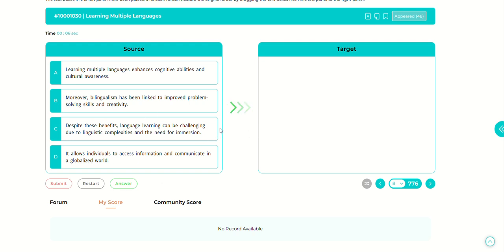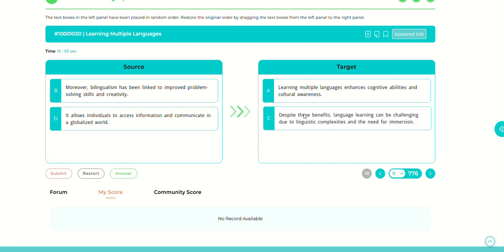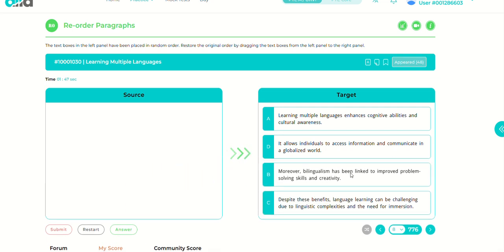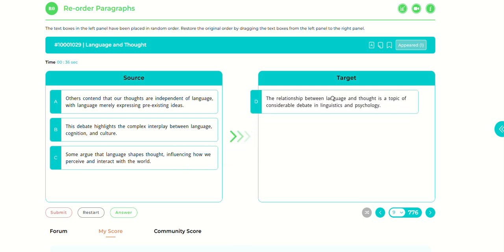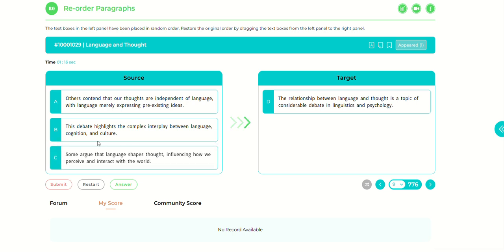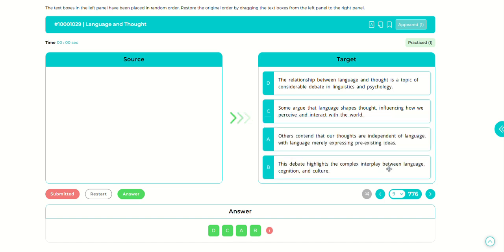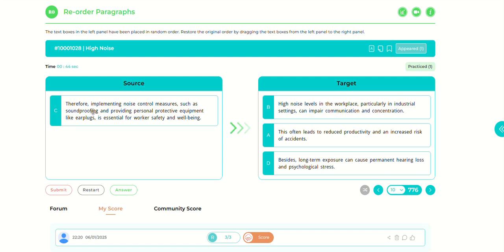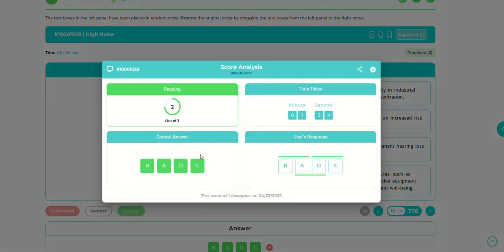PTE Practice REORDER PARAGRAPH ALFA PTE Practice #1